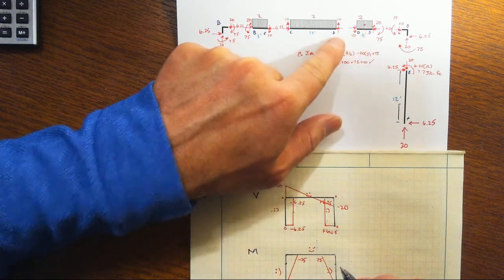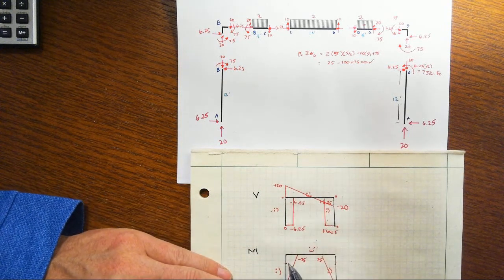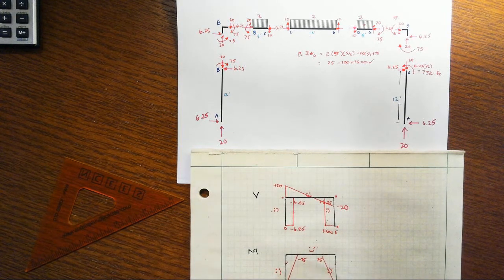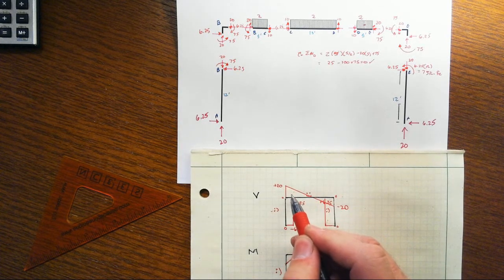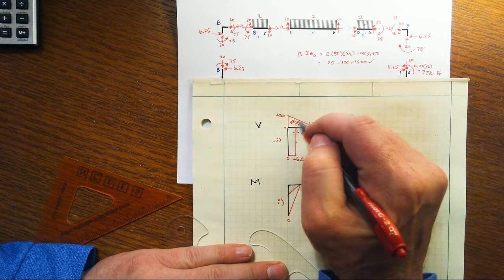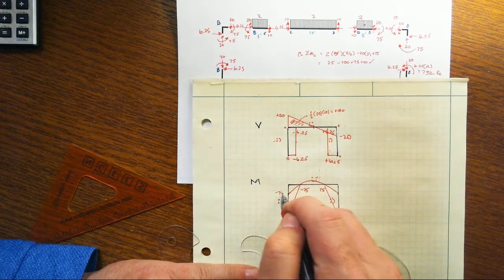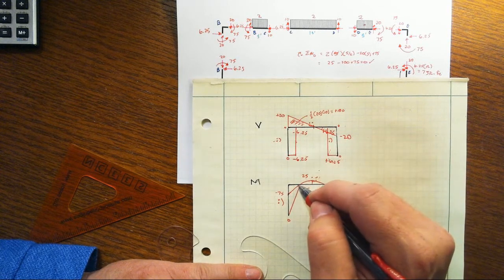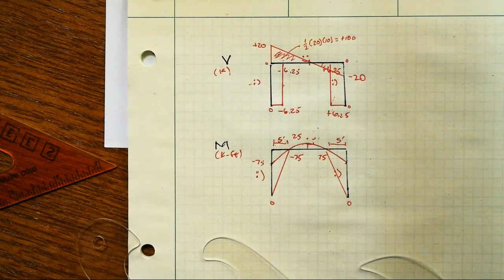Det Frame Part 2 V M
Statically Determinate Frame Analysis: find the shear, moment, and deflected shape of a frame with internal hinges.

Part 1: Find the member-end forces
Part 2: Find the Shear and Moment Diagrams
Part 3: Find the qualitative consistent deflected shape